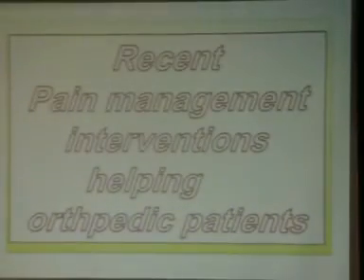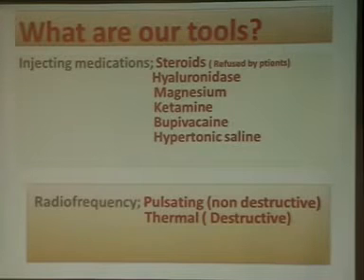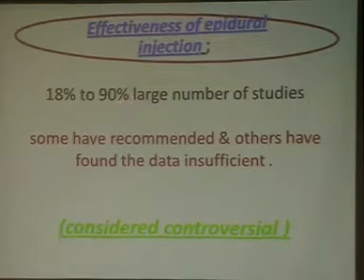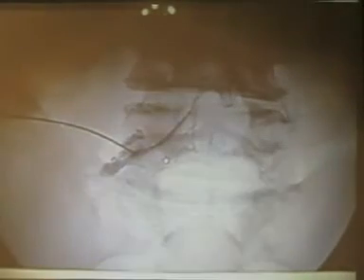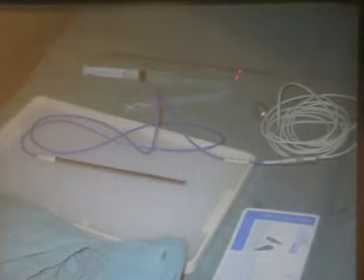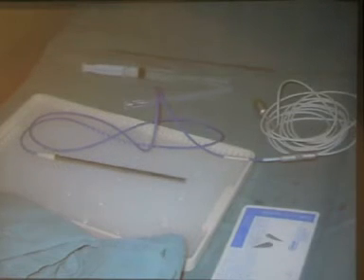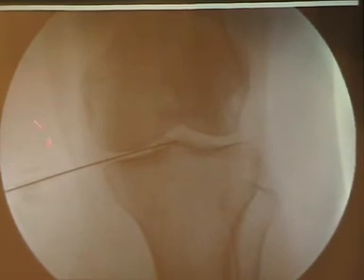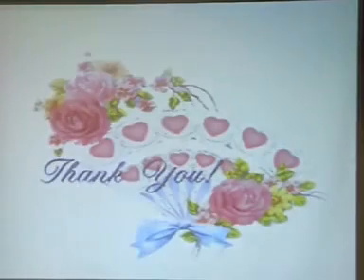Pain pathways & management - Prof. Mohamed Yousry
This is a lecture by Prof. Mohamed Yousry; Professor of Anesthesia - Cairo university (Kasr Al Ainy School of Medicine) which was in "Basic Science in Orthopaedics" held at LRC (Learning Resource Center) in Kasr Al Ainy in February 23, 2012